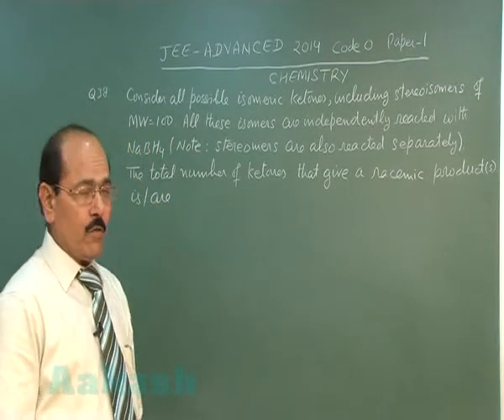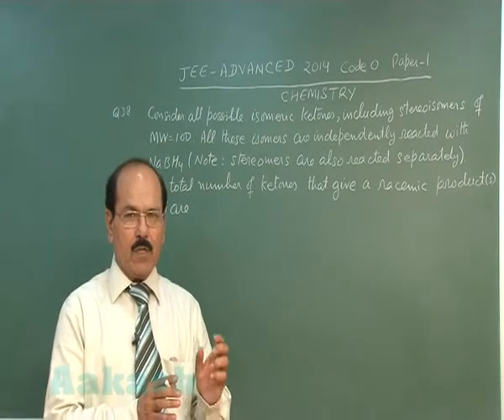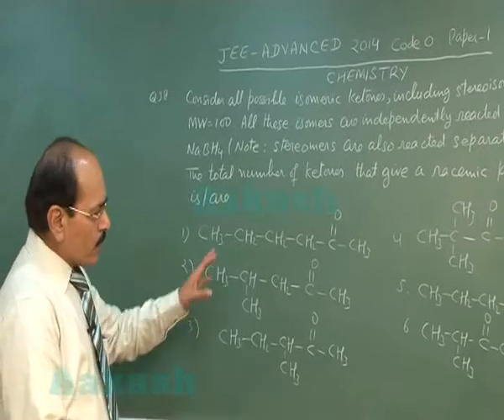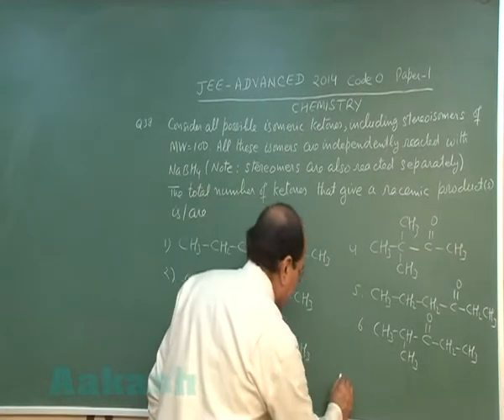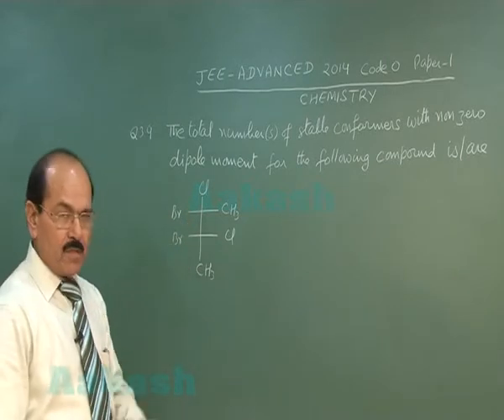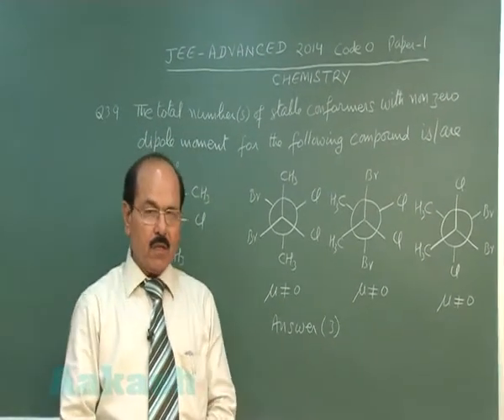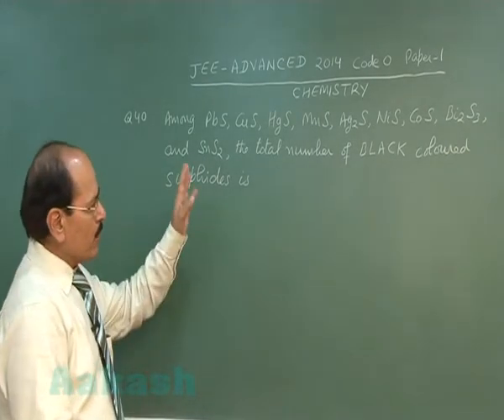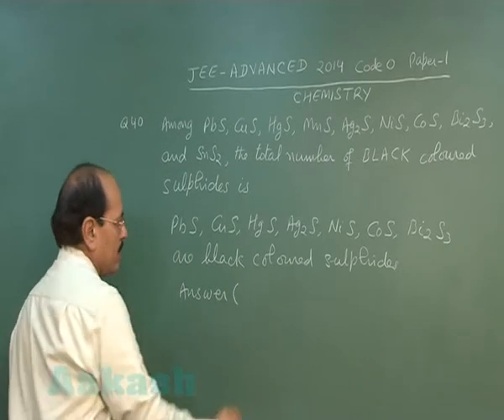JEE (Advanced) 2014 Solutions-Chemistry Paper-1 [Q-38 to Q-40] By Aakash